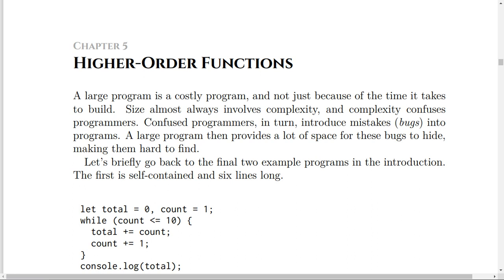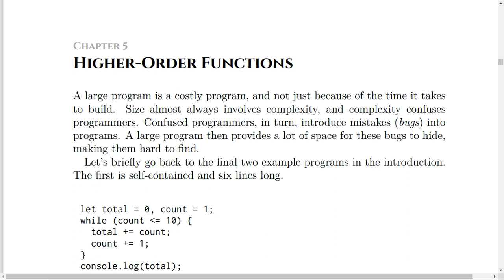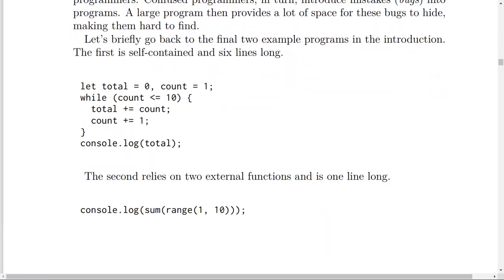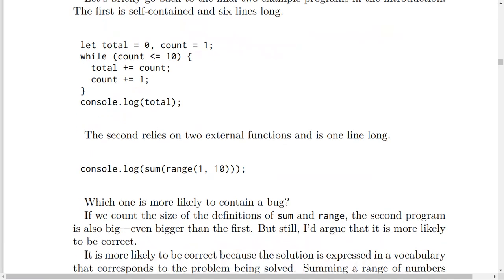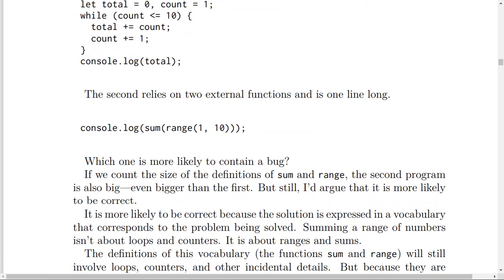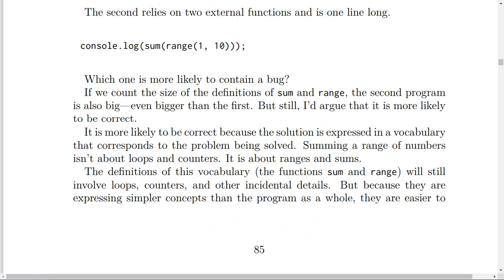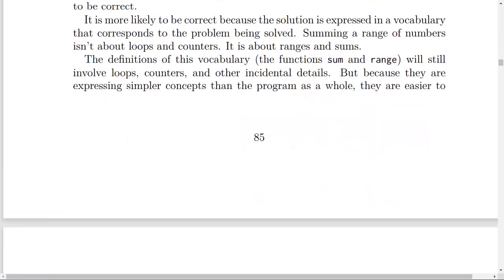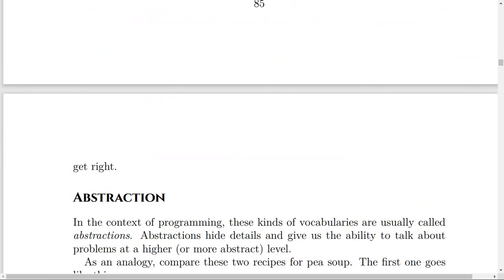Higher Order Functions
A higher order function is a function that takes one or more functions as arguments, or returns a function as its result.